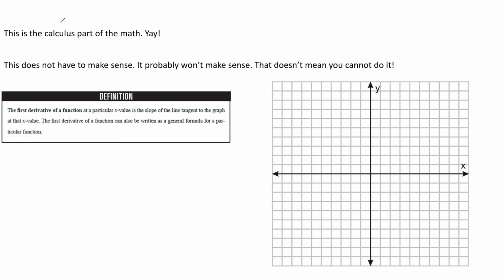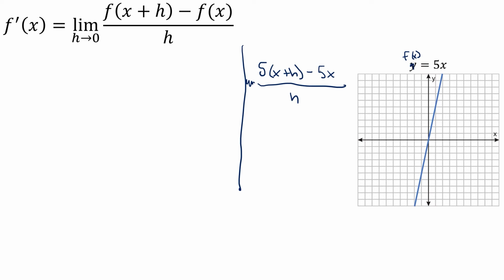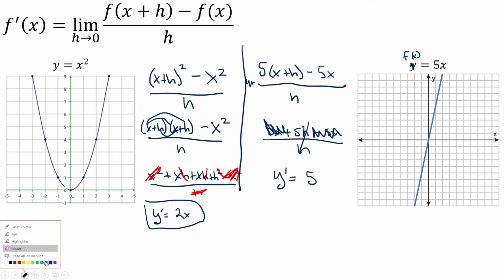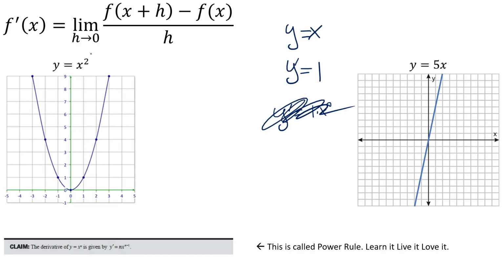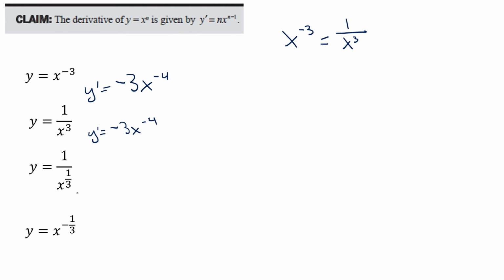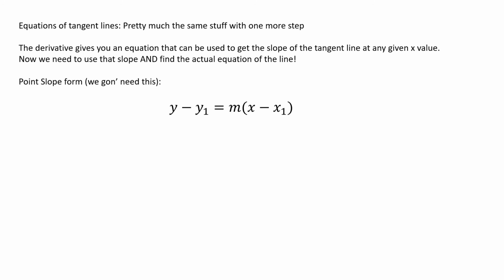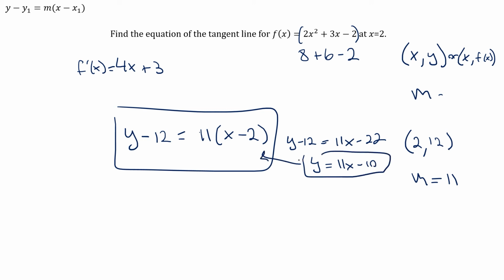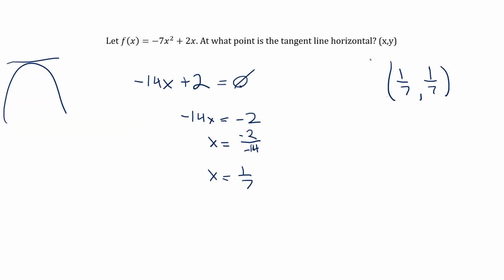Acadec Math FQ 28-29